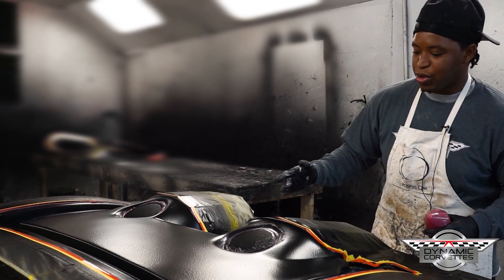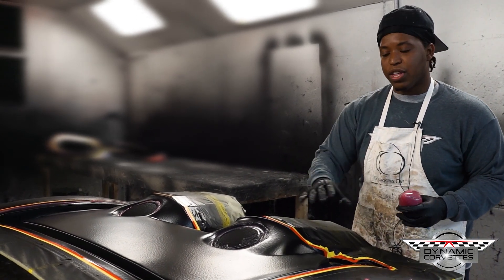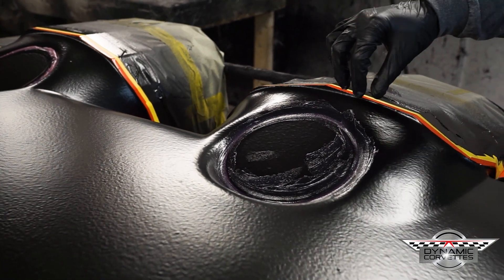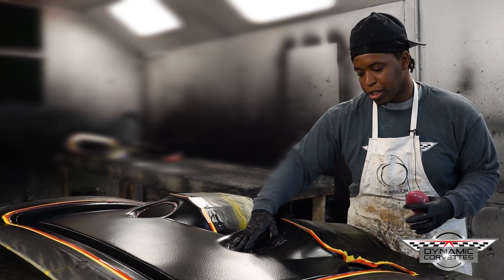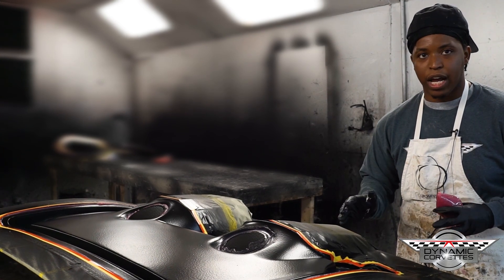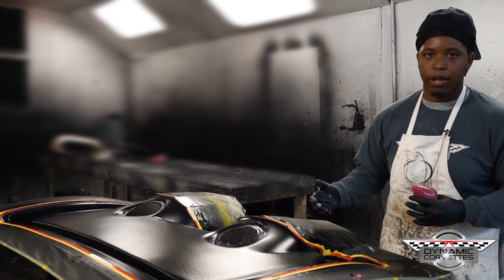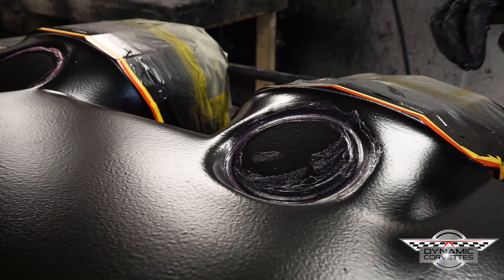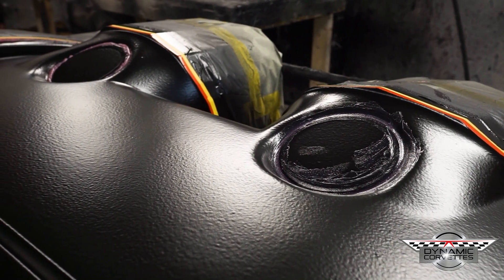Building Our Parts - Behind The Scenes With Tyler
Tyler shares a few secrets...

Our parts make any Street Rod, Restomod, Pro Street, Classic or Custom Corvette stand out from the crowd!

Dynamic Corvettes  -  C1, C2, C3 Corvette Restoration/Repair/Restomod shop in Saginaw. Since 1982 we've been crazy about Corvettes. It's all we work on! We also have a large catalog of custom fiberglass / carbon fiber parts that are DESIGNED, MOLDED, BUILT, and SOLD by only us! We take great pride in our parts, using only top of the line materials from start to finish. Unlike some competitors, we use woven fiberglass strand mats which are laid on the mold and infused with resin by hand. Instead of cheap all-purpose resin, we ONLY use vinyl ester resin which is much stronger.

You don't cut corners, and neither do we. If you're looking for the highest quality custom parts for your Corvette, you'll find them at Dynamic Corvettes